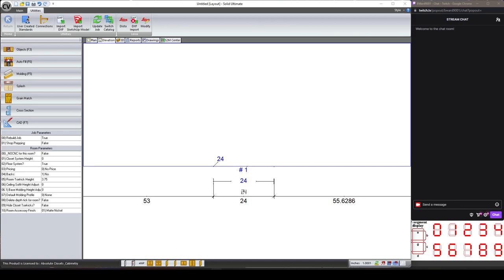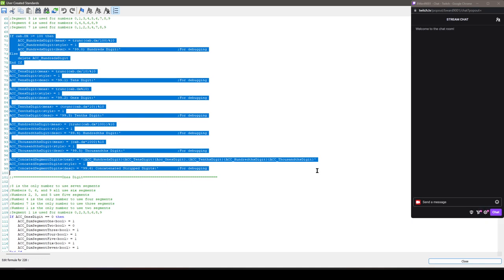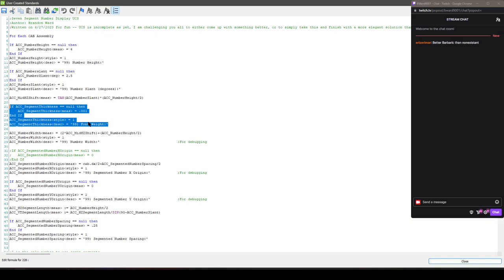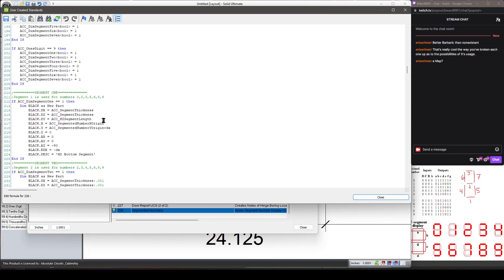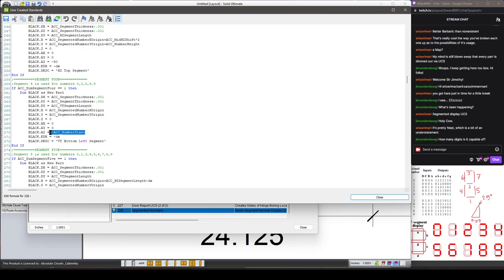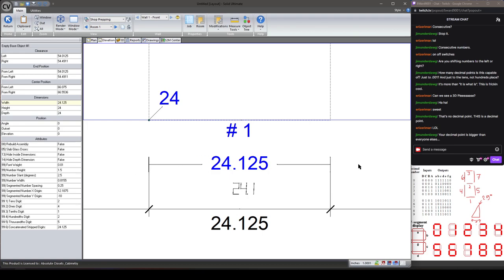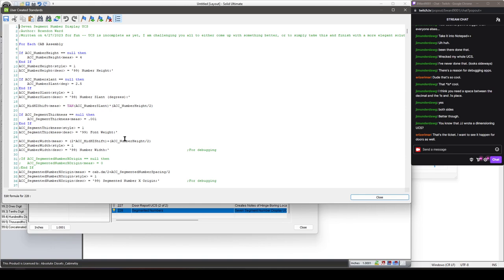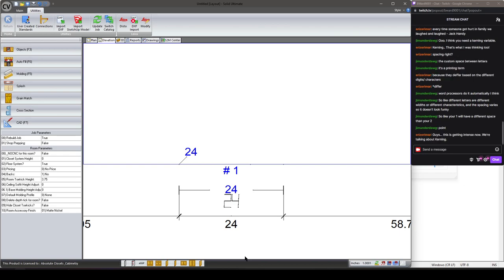Cabinet Vision - Seven Segment Display UCS (4/28/23)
In this video I walk through the first portion of a UCS I created to display dimensions via seven individual line segments, similar to the ways a digital clock displays numbers.

We didn't finish the UCS, and even though it was only recorded a few short days ago, I have already decided to take this whole project in a different direction that I believe will be better for everyone. I'll showcase what I come up with once I'm finished in the next video, scheduled for 5/12/2023.

00:00 Start
02:30 The General Idea
07:40 Requirements and Features
13:37 Extracting Each Integer - Modulus
14:54 Reviewing the UCS
21:06 Turning Segments On
22:40 Plan Ahead
32:30 Placing the Ones Digit
36:42 My Spreadsheet Reference
39:51 Defining and Dimming Segments
48:17 Triangle Calculations
56:20 Short Break
1:06:30 Preventing Trailing Decimal Zeroes
1:13:00 3d Preview
1:15:35 Adding the Hundredths Place
1:19:50 Adding the Thousandths Place
1:37:00 Placement of the Dimensions
1:40:00 Discussing what is next